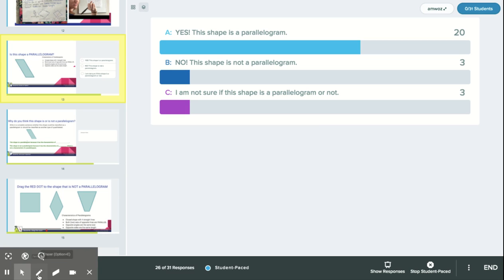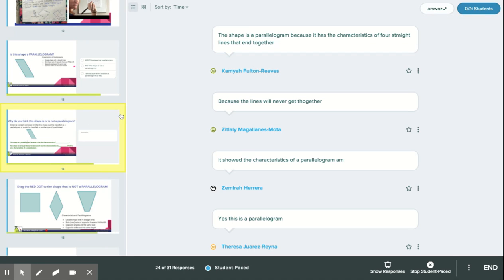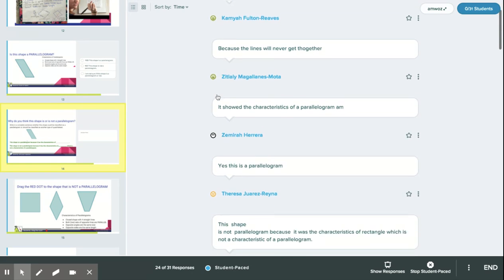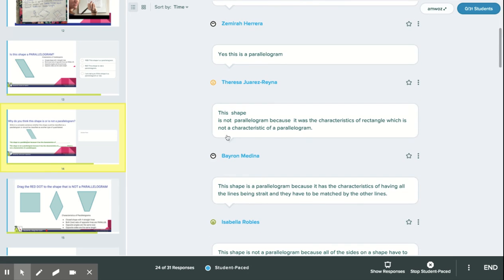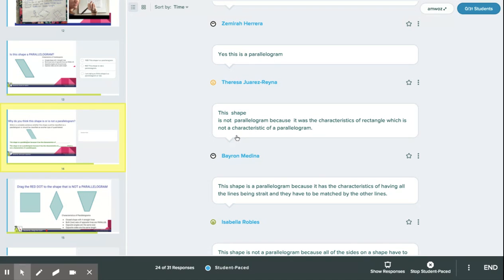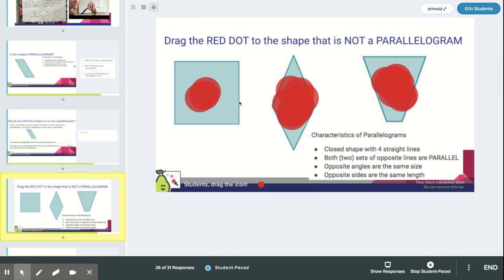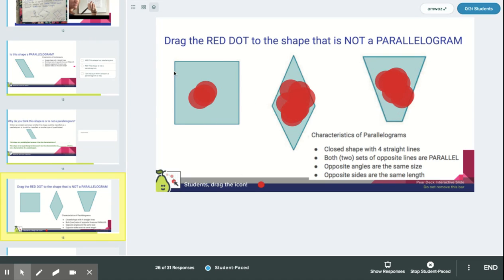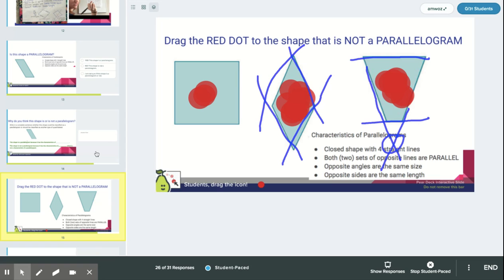M5 - Final Classification - Review of L20